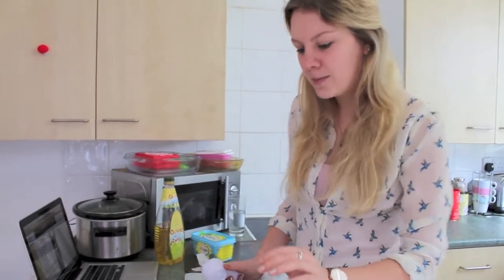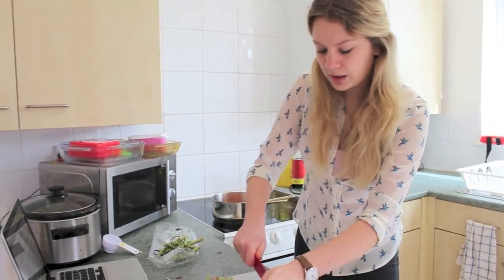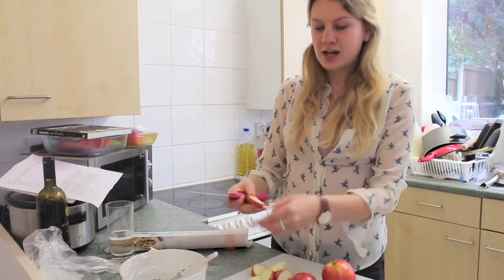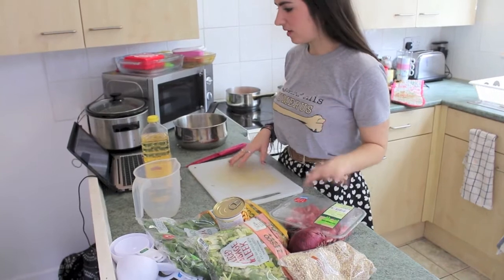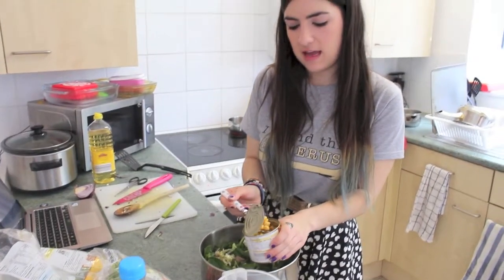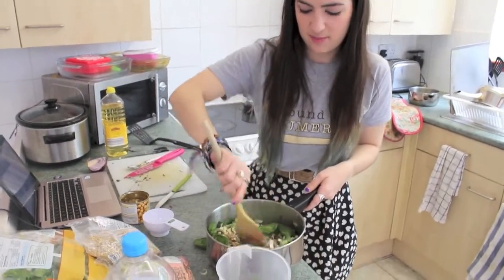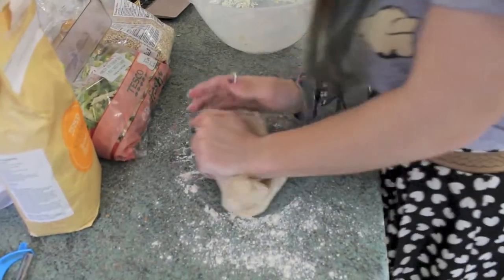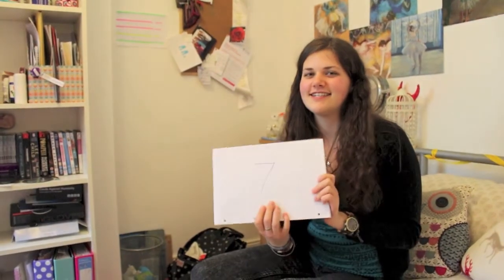Come Dine with the Ancestors Part 1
Four Archaeology students bring you the food of the past, Come Dine with Me style! This episode Ancient Greece and Neolithic cuisine with Olivia and Page.